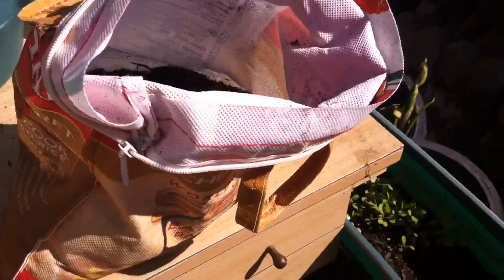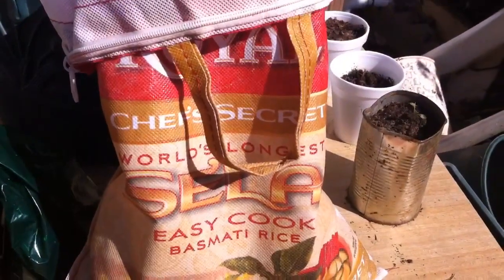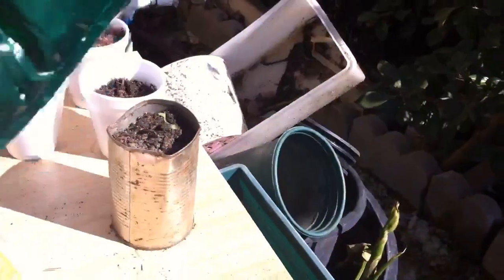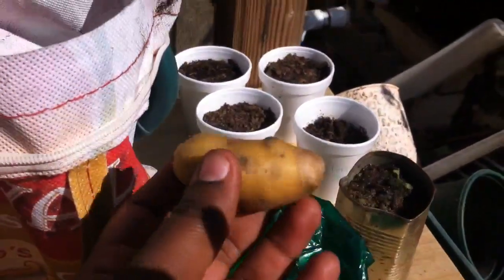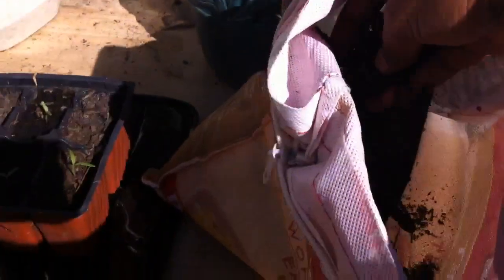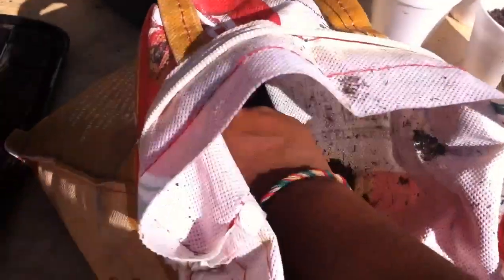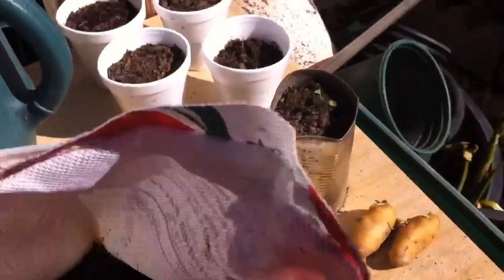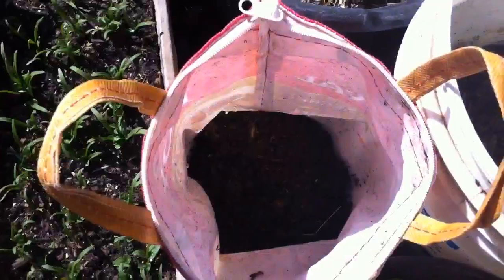Growing Fingerling Potatoes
Growing store-bought Fingerling potatoes in bags